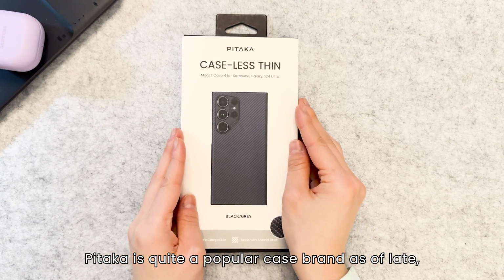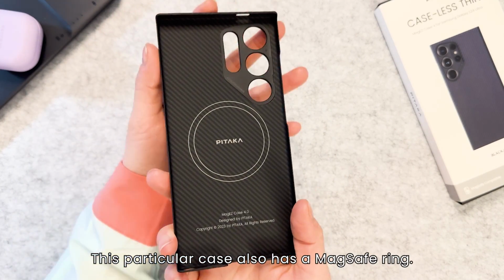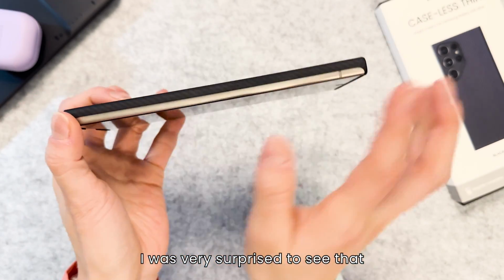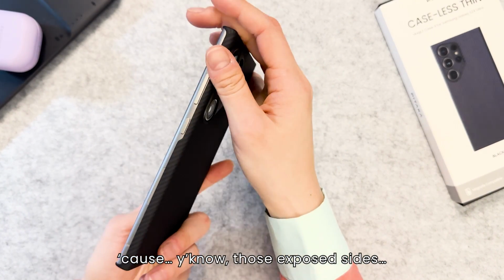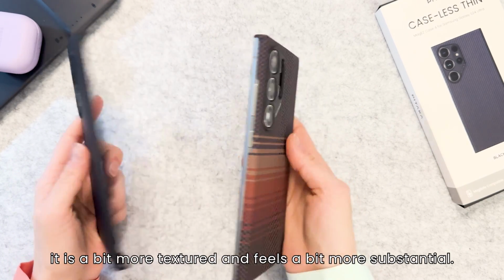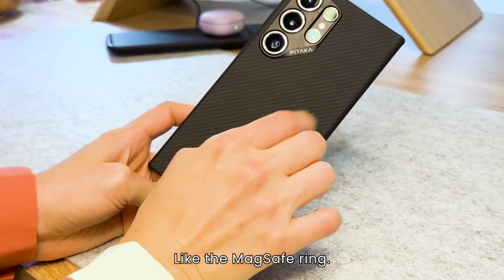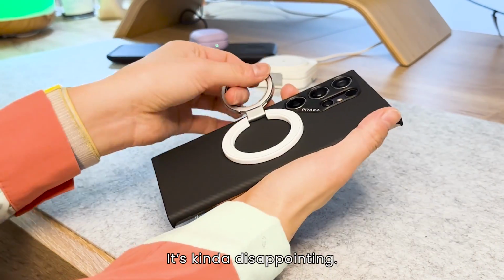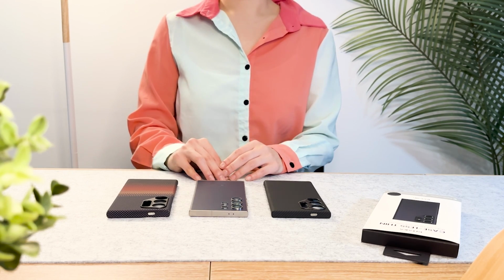Reviewing the $70 Pitaka cases... 💸 (Galaxy S24 Ultra)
⭐Shop Pitaka Cases⭐

⭐Video Timeline⭐
0:00 Intro
0:14 MagEZ Case - Black/Grey
2:32 Sunset Case
3:16 Magnetic Charging Test
3:30 S Pen Test
3: 55 Magnetic Strength Test
4:17 Removal
4:32 Conclusion...

Hang out with me some more!